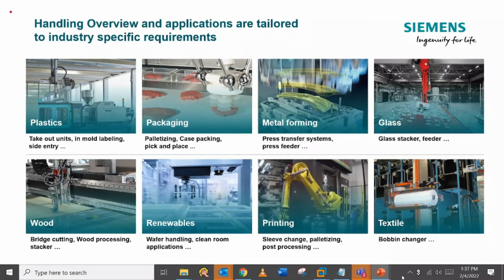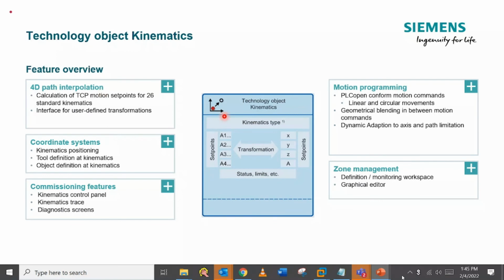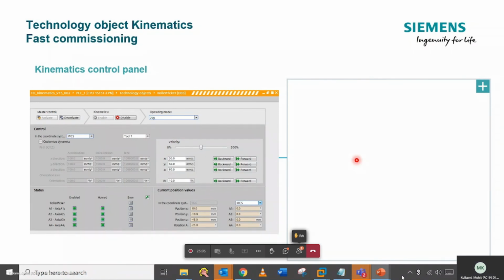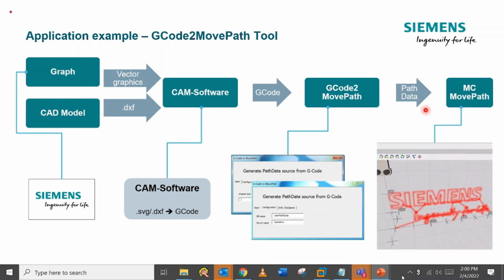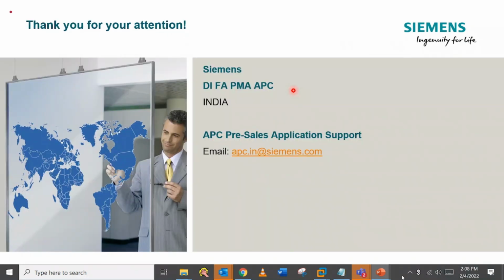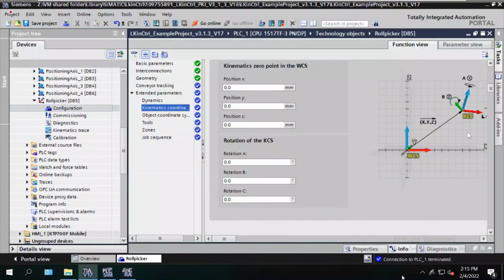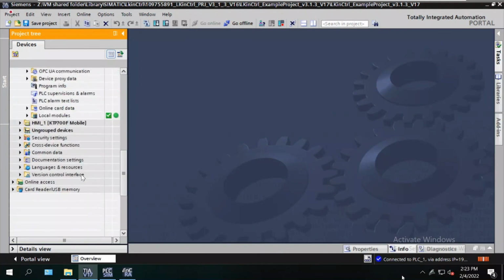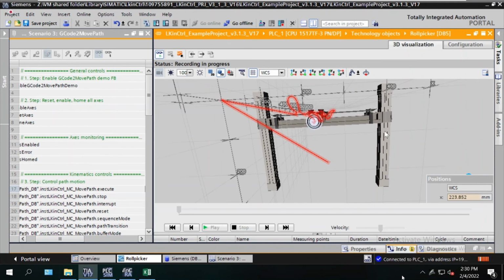SIMATIC S7-1500T KINEMATICS CONTROL